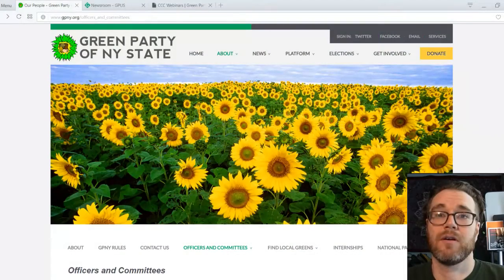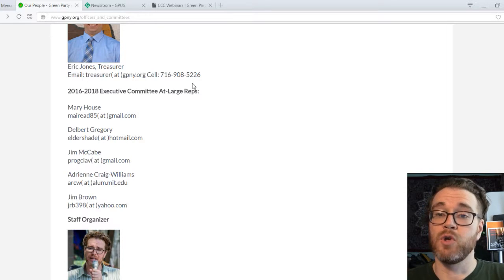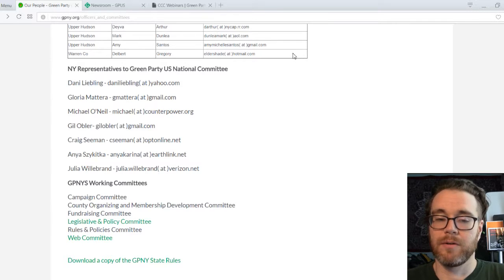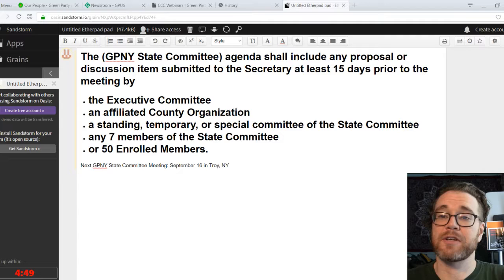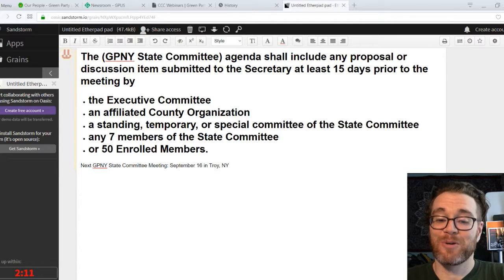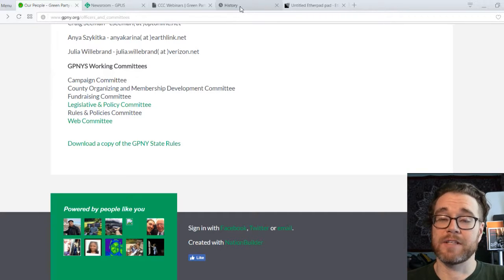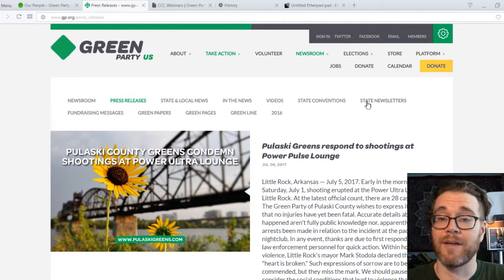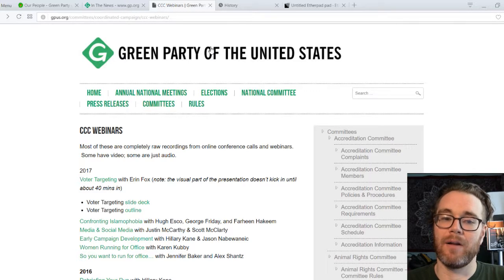How Greens Get Things DONE! Navigating your NY and National Parties - Livestreamed 20170709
How Greens Get Things DONE is a weekly livestream about the tips, tricks and techniques Greens need to build the party, contribute to social movements and run competitive campaigns. Produced and hosted by GPNY Staff Organizer Michael O'Neil